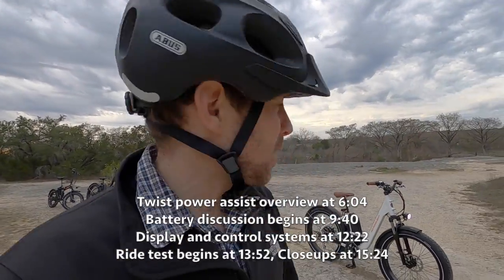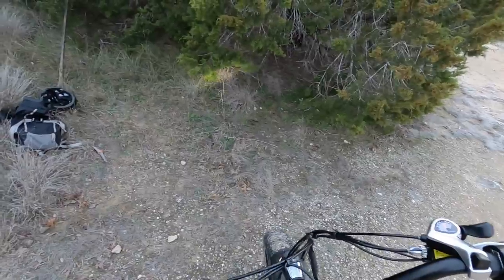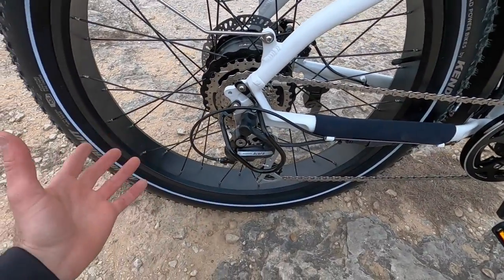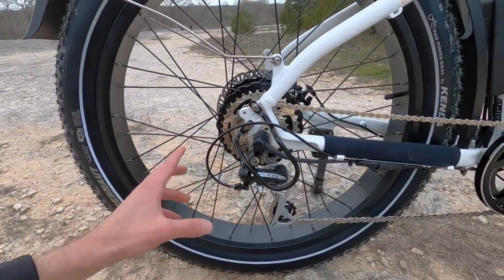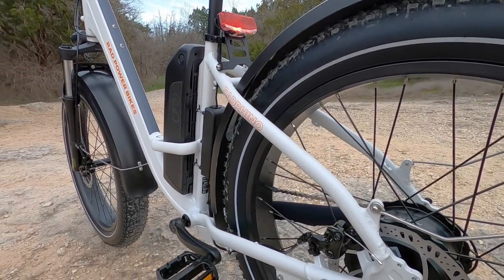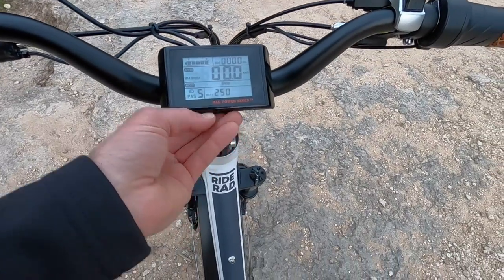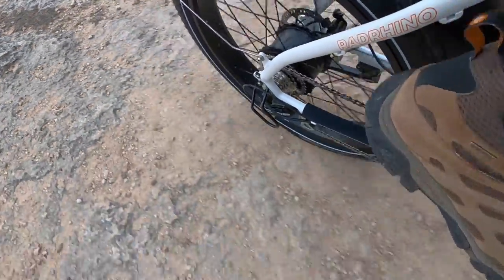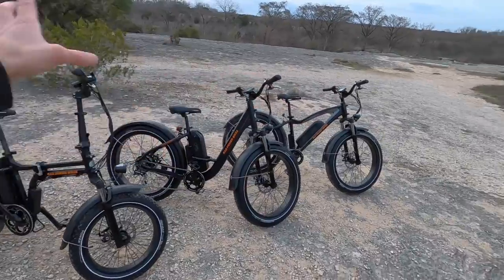Rad Power Bikes RadRhino Step-Thru 1 250W Review - €1.6k (EU Version)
The Rad Power Bikes RadRhino Step-Thru 1 250W is an approachable step-thru version of the RadRhino full sized fat tire electric bike. Features comfortable 4" wide knobby tires with puncture protection and reflective sidewalls. Stable and capable in soft terrain like mulch or sand if the tire air pressure is lowered. Available in matte white or satin black with matching faux-leather grips and saddle. Excellent puncture resistant tires with reflective sidewall stripes for safety, great headlight with outer "be seen" LED ring and focused "see the path" primary beam (80 lumens). The rear light offers solid, blinking, and bright mode when either brake lever is pulled. Special mount keeps the rear light visible over the included plastic fenders. Rubberized brake levers offer comfort and warmth vs. solid aluminum alloy levers. Integrated brake lever bell is cheerful and durable. Lots of great rack and bag accessories, guaranteed to fit and perform well. Only available in one frame size, but the handlebar can swivel to shorten or lengthen reach. Standard 2 amp battery charger can take up to six hours for a full charge. Some assembly required, fairly heavy at 32.3kg, more frame flex than the high-step RadRhino.